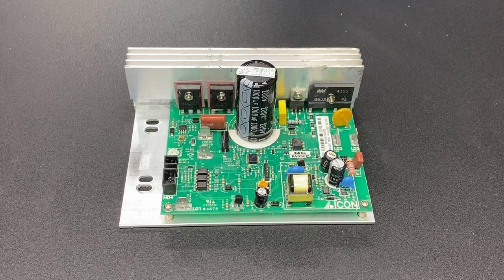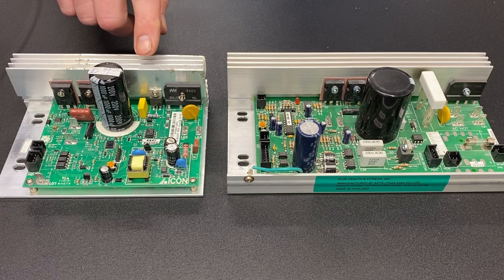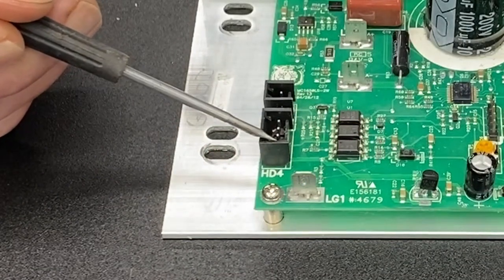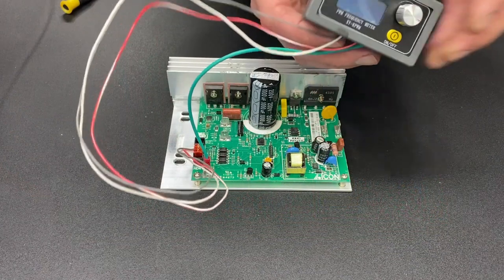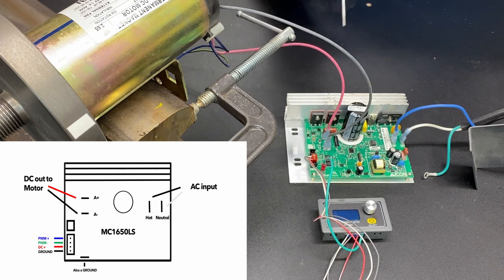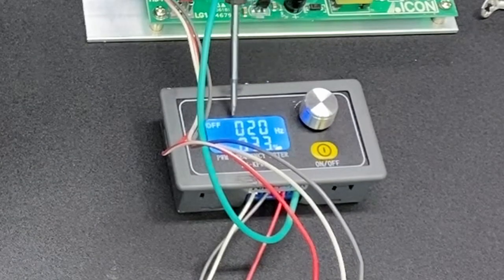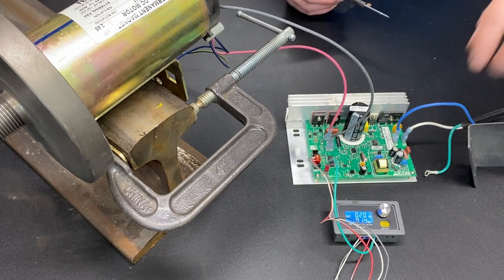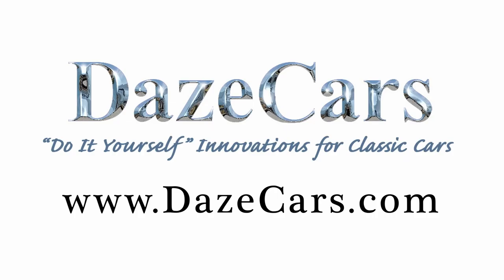How to Hack an MC1650LS Treadmill Control Board to Power a Treadmill Motor, Controller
In this video I go over the part needed to hook up an MC1650LS so that you can use it to drive a treadmill motor.  Just like the MC2100 this board requires using a PWM signal generator to control speed.